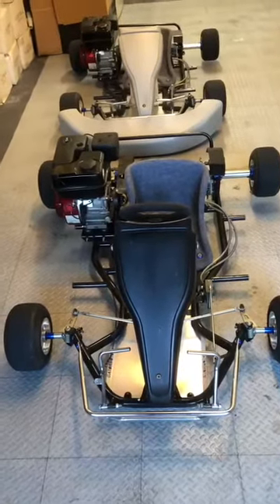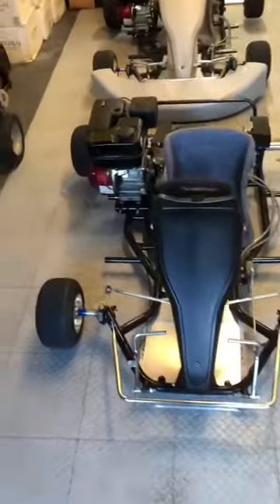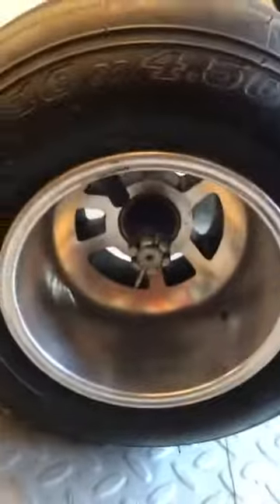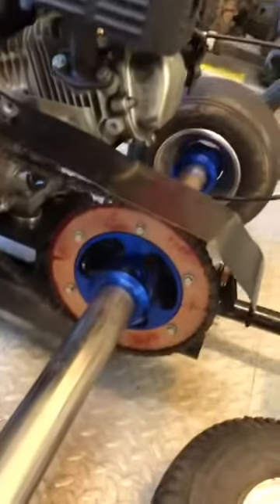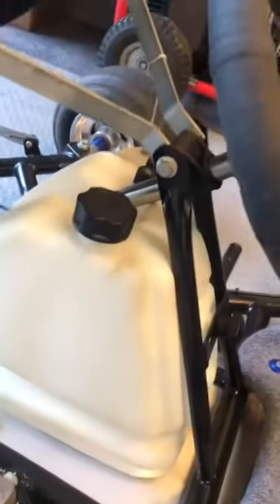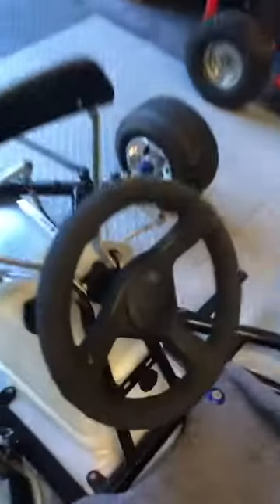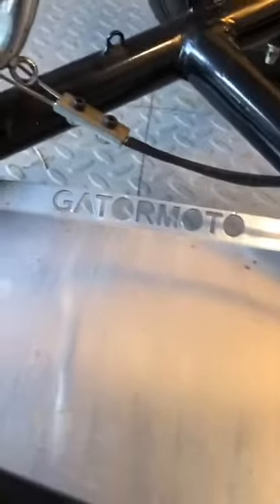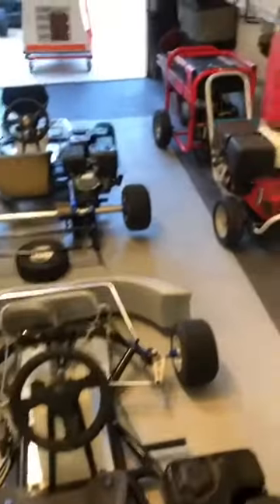Road Rat GoCarts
Great condition! Selling $500 each.